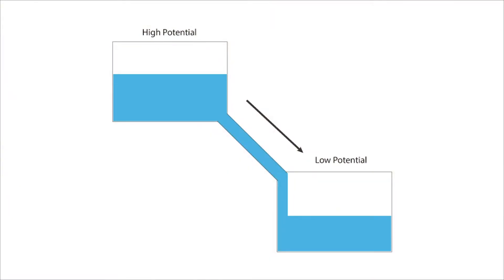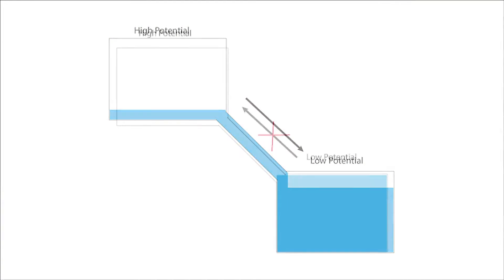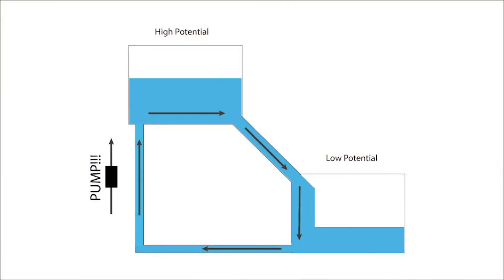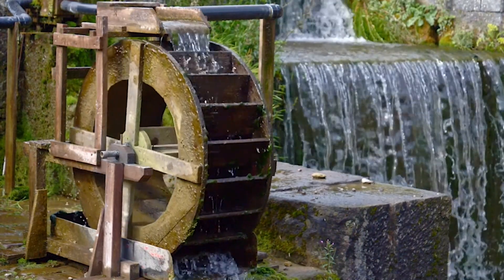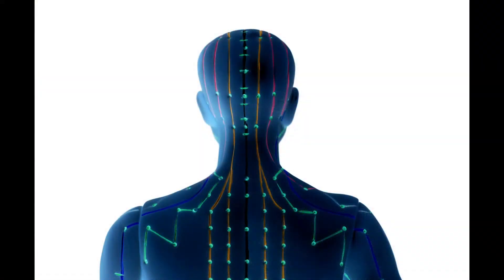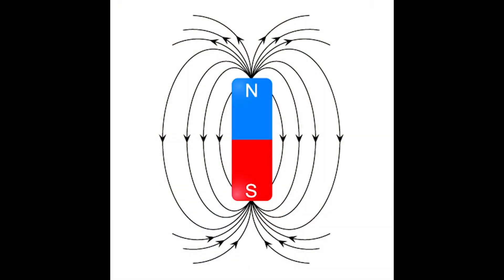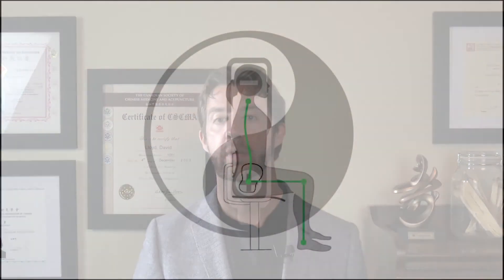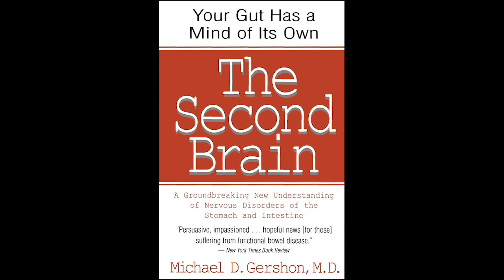Qi as Bio Electricity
In this video I discuss the modern scientific evidence and research behind our body's ability to make and move energy.  If you've ever wondered exactly WHAT is going on when you practice Qigong, this video is for you!

For a lot more details and a fascinating break-down of how modern Western Science explains the ancient practice of Qigong meditation, go and sign up for our top-rated courses!